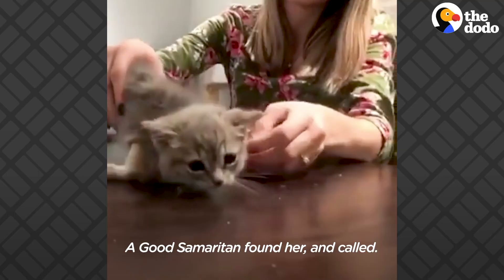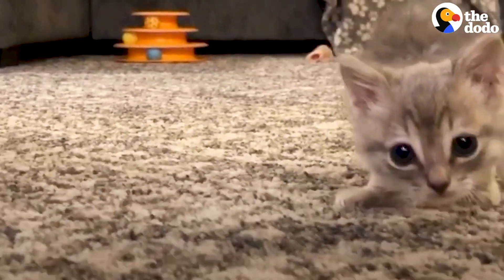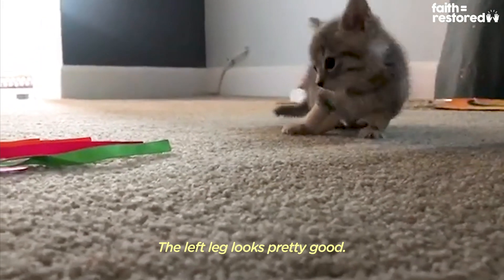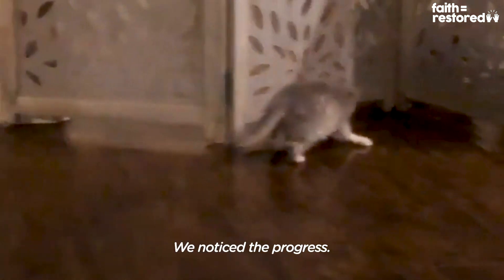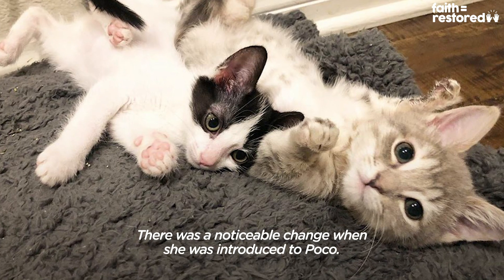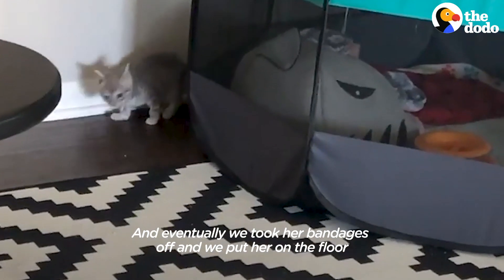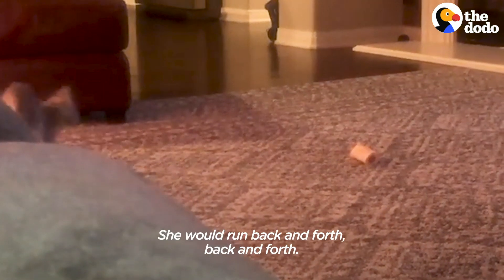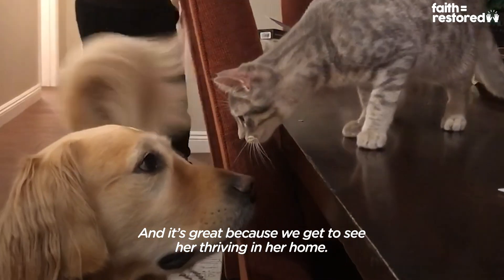Tiny Kitten Who Couldn't Walk Runs After Her Siblings Now | The Dodo Faith = Restored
You can see the determination on her tiny face 🥰️

You can keep up with Keely and all of her amazing foster work on Instagram, @keelyfostersx: thedo.do/keely.